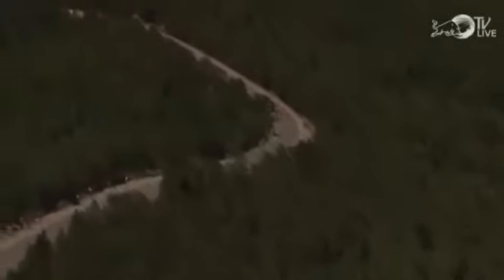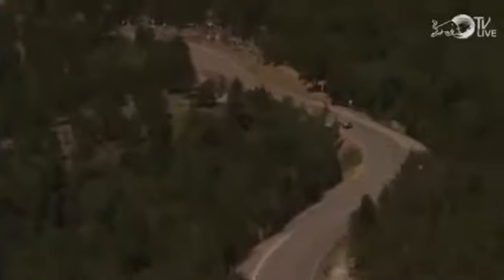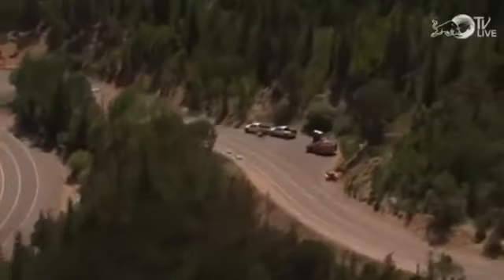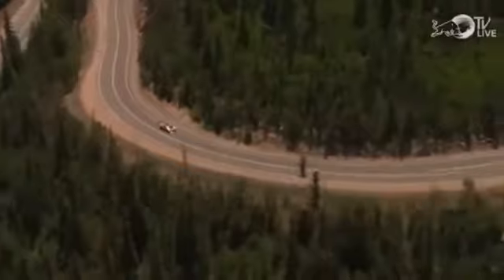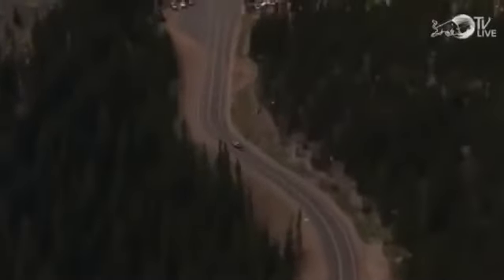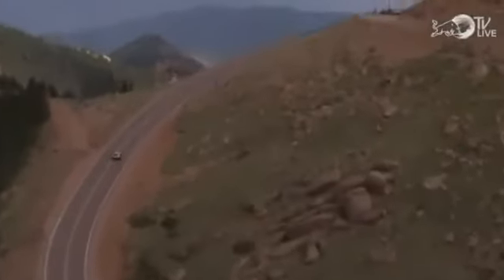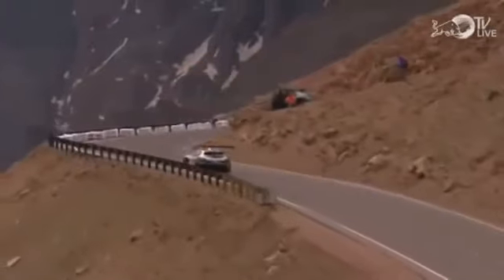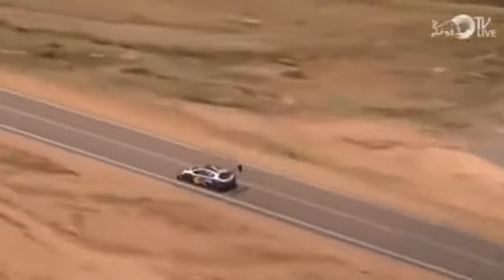Sebastien Loeb explose le record de Pikes Peak !!!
L'intégrale de la course de Sebatien Loeb qui explose le record de la mythique course de côtes de Pikes Peak en 8'13'878 contre 9'46''164 .